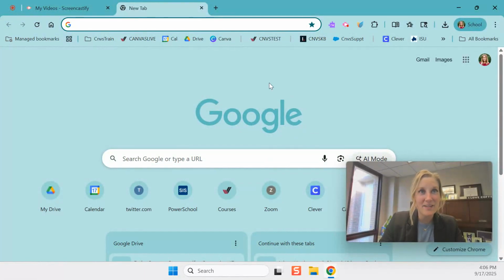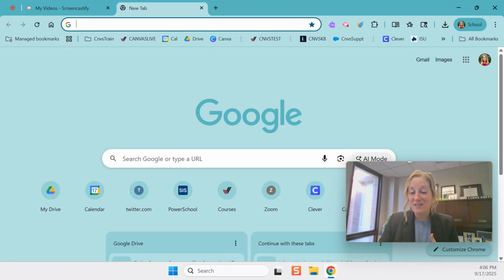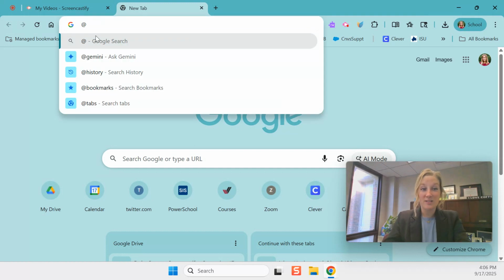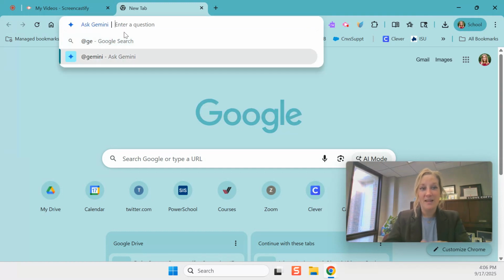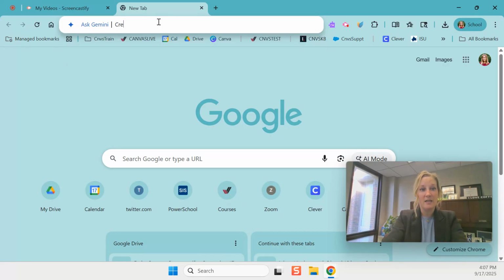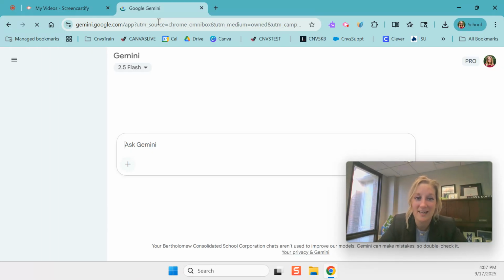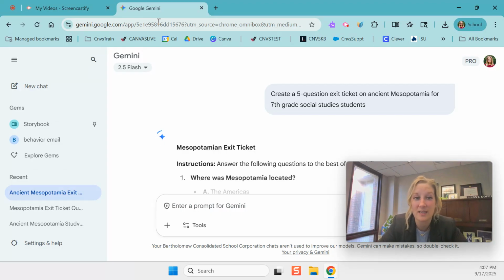Ask Gemini in Chrome Omnibox, Google Search Bar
Start a prompt with Gemini using the keyboard shortcut @gemini in your Chrome omnibox! Google will then open Gemini and continue the input/output prompting from there.